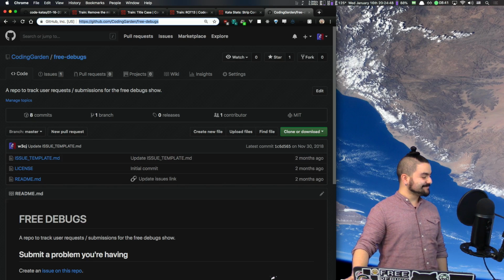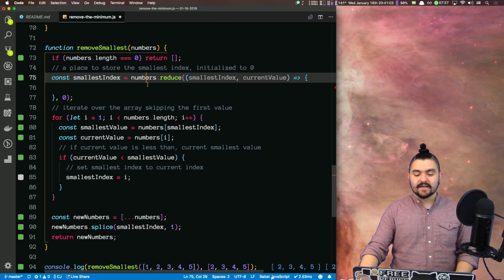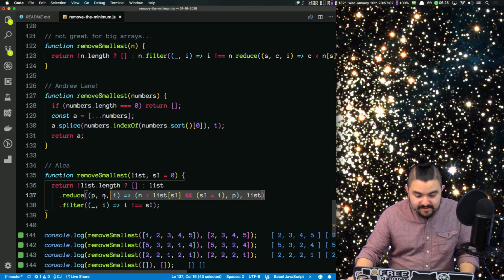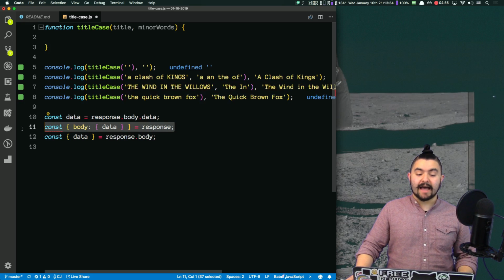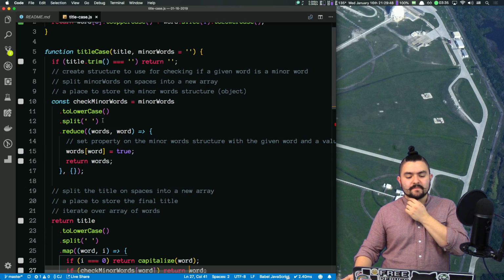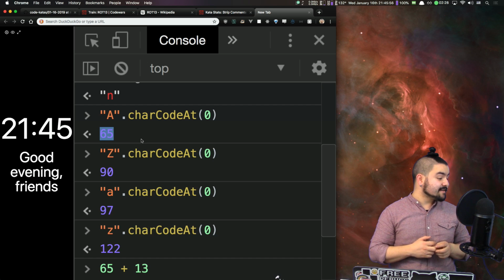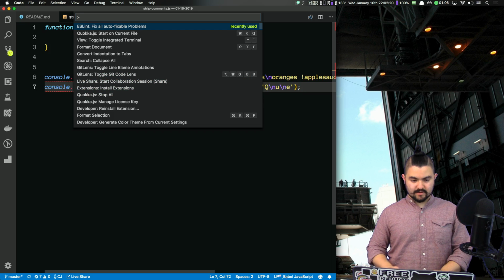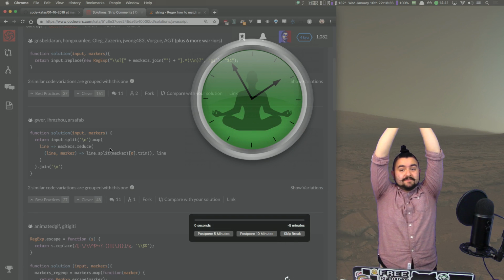Code Katas #23 - Solving Code Wars Katas and Talking Through My Process